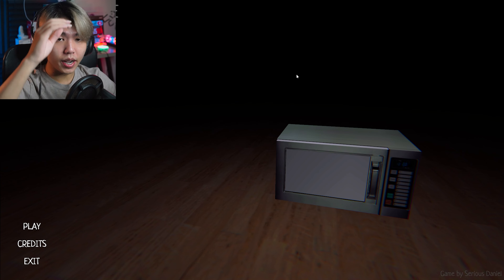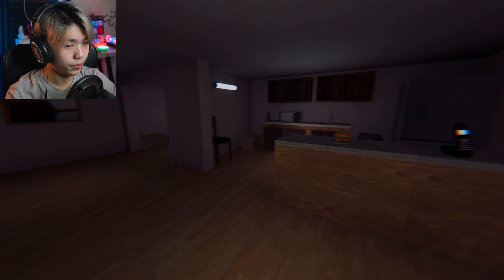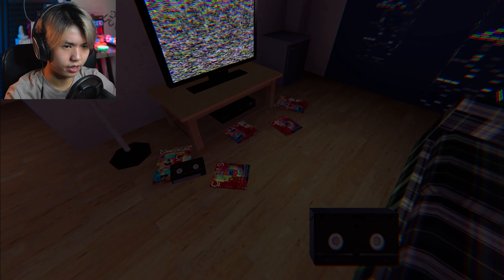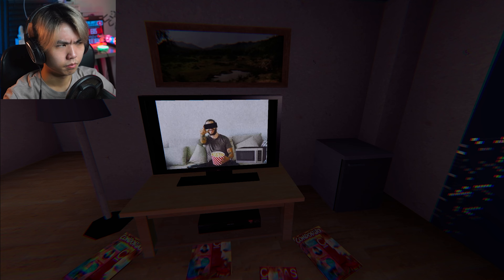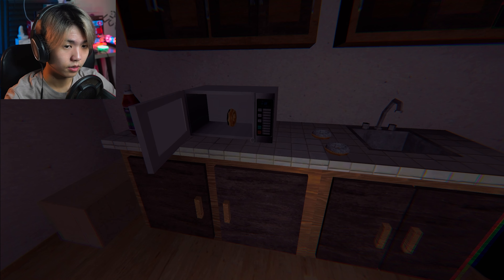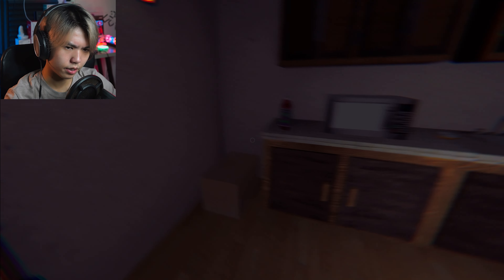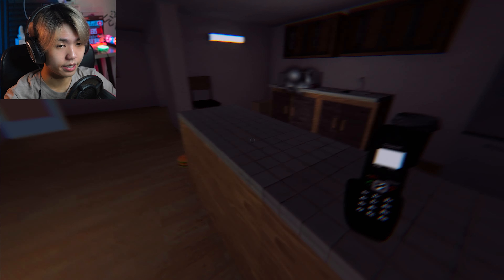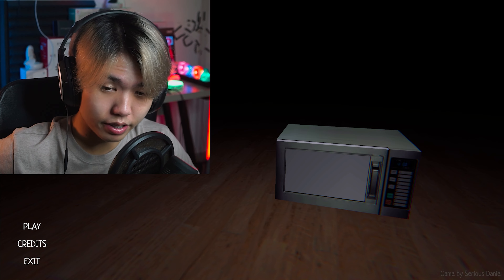Microwaves are also..scary.. | The Microwave Paradox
Today, I've had an experience playing a game which is called The Microwave Paradox.

🔴 In The Microwave Paradox is a short-horror game, you play as a man, who received an offer to test the Super-new-microwave, from the very big microwave-producing company. Your task is to test and check how microwave works with different types of food. Nothing complicated :)